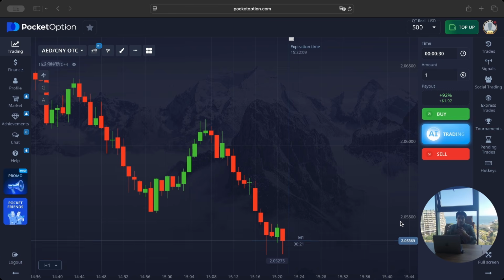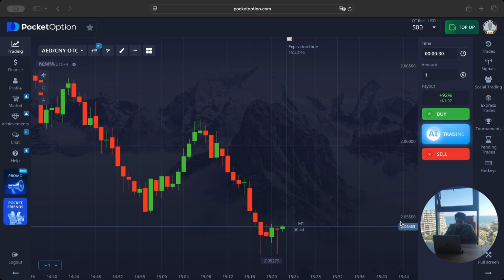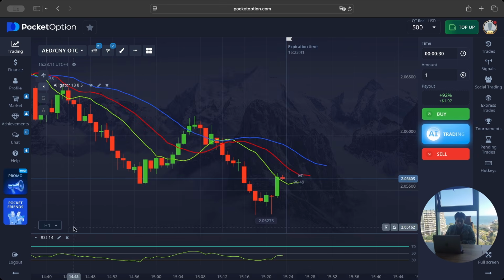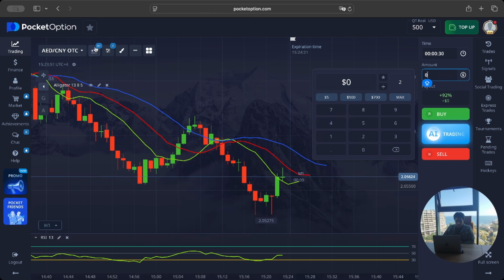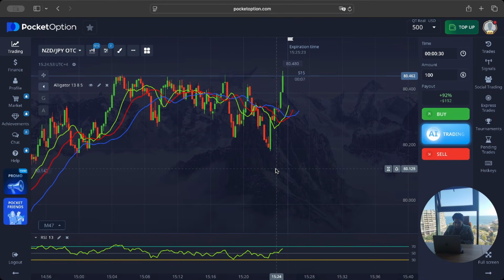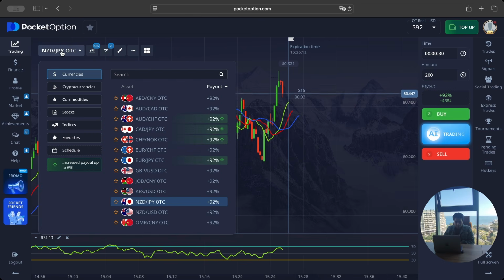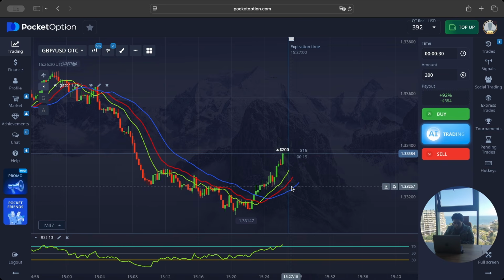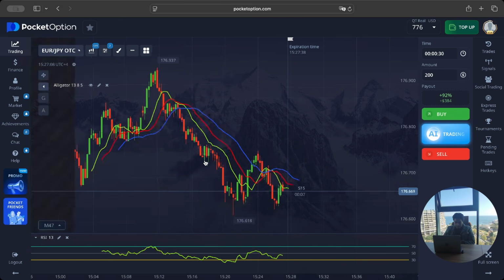HOW TO TRADE WITH SMART TRADING ON POCKET OPTION AND EARN DAILY | TRADING STRATEGY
Are you looking for a simple and effective way to trade online? In this video, I will show you HOW TO TRADE WITH SMART TRADING ON POCKET OPTION AND EARN DAILY | TRADING STRATEGY. This step-by-step tutorial is designed to help beginners and intermediate traders understand how to use the POCKET OPTION platform and apply a powerful TRADING STRATEGY for more consistent results.

Smart Trading is one of the most useful features available on POCKET OPTION, and when used correctly, it can help you manage your risk, grow your account, and improve daily earnings. In this guide, I explain exactly how Smart Trading works, how to set it up, and how you can combine it with a proven TRADING STRATEGY to increase your chances of success.

Here’s what you will learn in this video:
🔹 How Smart Trading works on POCKET OPTION
🔹 A simple and effective TRADING STRATEGY for daily use
🔹 Practical examples of real trades
🔹 How to avoid common mistakes on the platform

If you are a beginner and want to start trading properly or if you are already experienced but looking for better strategies, this tutorial will give you exactly what you need to take your trading to the next level.

Watch until the end to learn a TRADING STRATEGY you can apply daily and use Smart Trading on POCKET OPTION the right way!